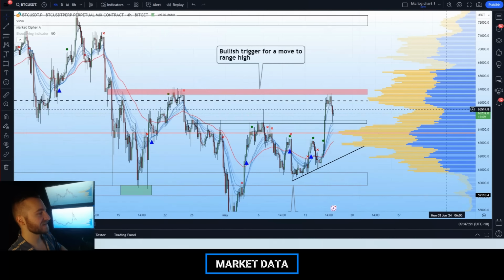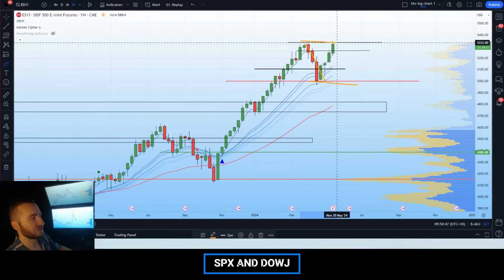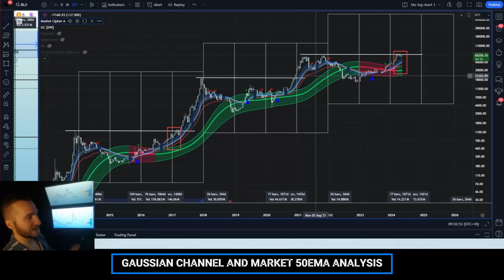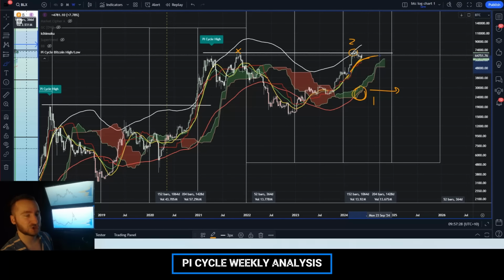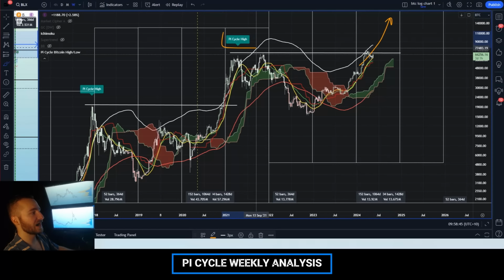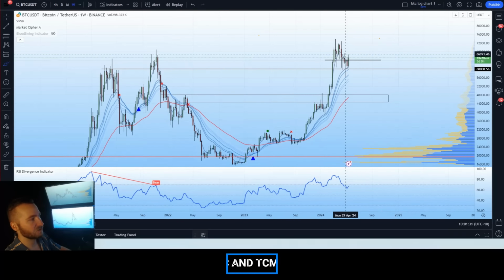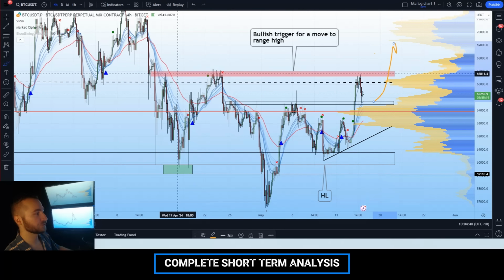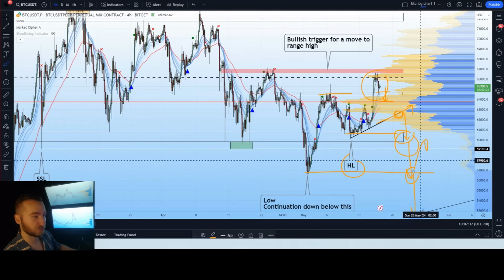Bitcoin (BTC): This Will Trigger A PARABOLIC RALLY!! 2017 REPEAT!? (WATCH ASAP)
👉Intro: 0:00-2:13
👉Market data and recent PA: 2:13-3:33
👉DXY, S&P500, DOWJ: 3:33-6:52
👉Exchange promotion: 6:52-7:58
👉Gaussian channel and 50ema 2 week analysis: 7:58-11:40
👉Pi cycle weekly analysis: 11:40-14:45
👉Vortex trend and pi cycle high analysis: 14:45-15:56
👉Bull market uptrend and invalidation: 15:56-17:00
👉Weekly BTC and TCMC analysis: 18:30-19:25
👉Complete short term analysis: 19:25-23:43